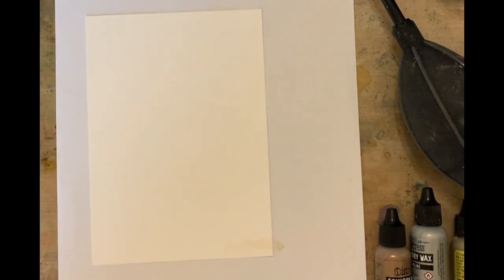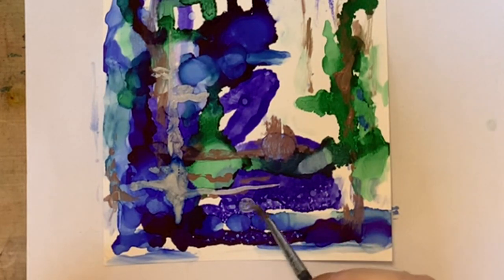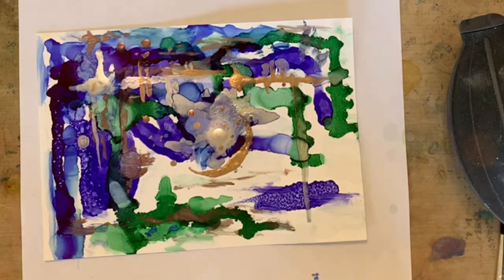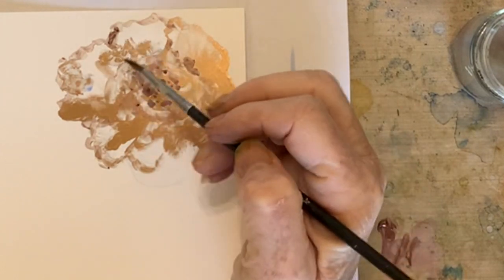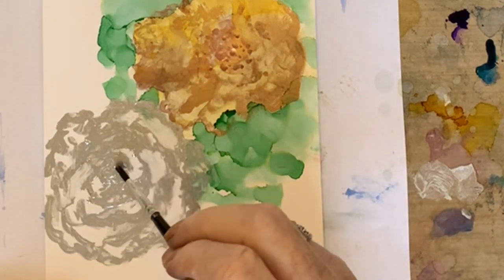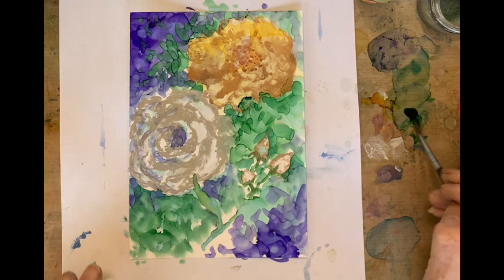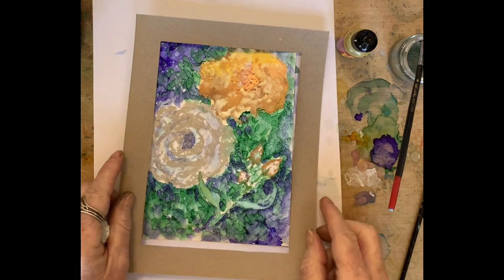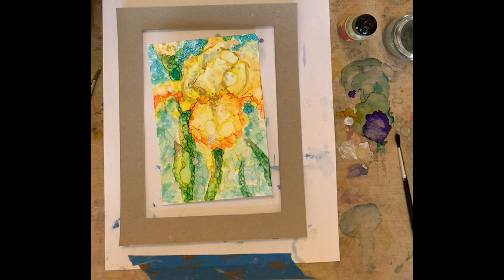Alcohol Ink & Foundry Wax Demo With Sharen AK Harris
Make these magical projects with Sharen AK Harris using the newest Distress Foundry Wax and Tim Holtz Alcohol inks! Sharen will show you simple techniques to create abstract pieces, as well as flowers paintings!